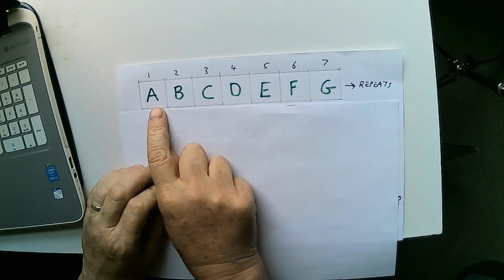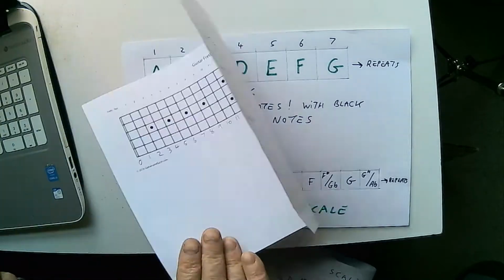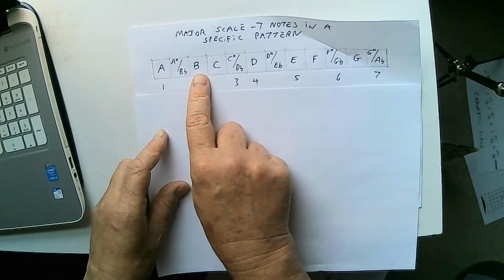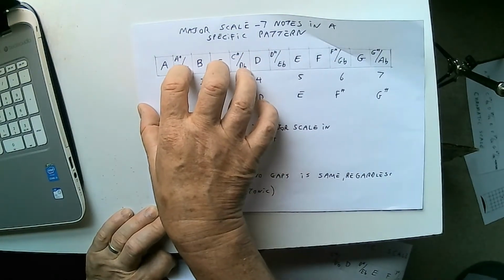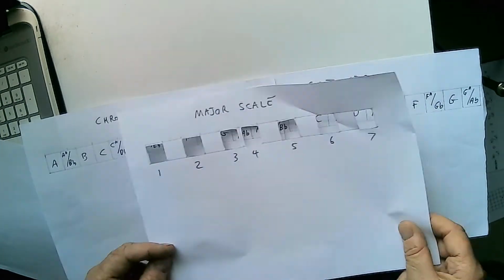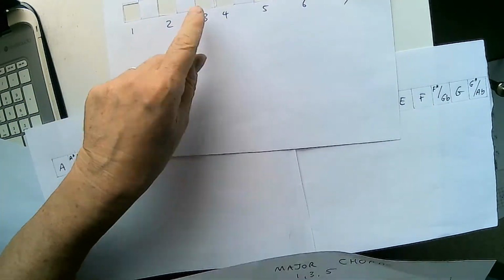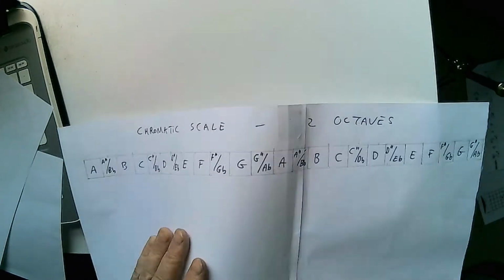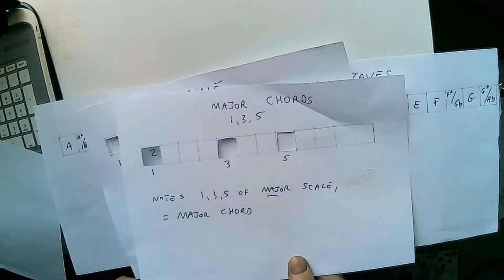Disc Cover Music - Background